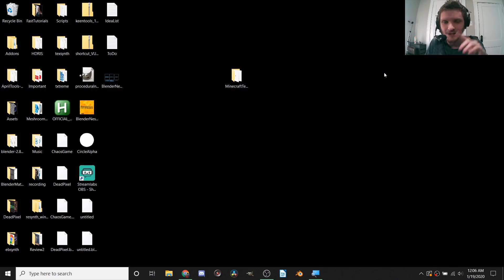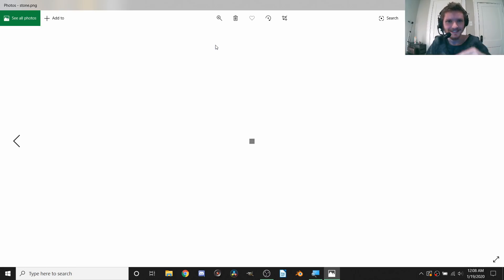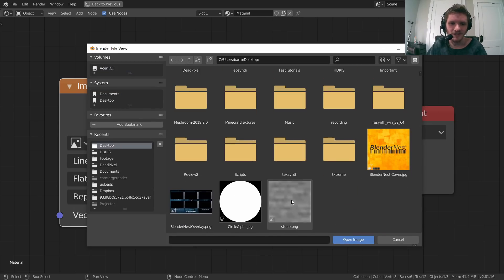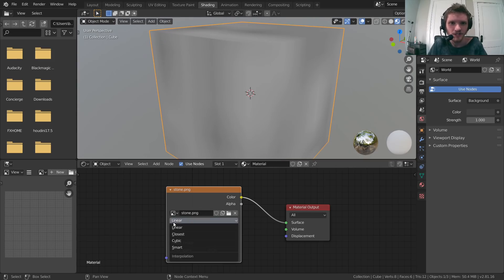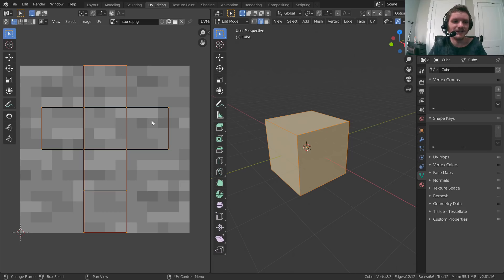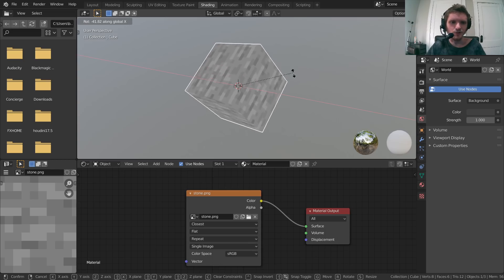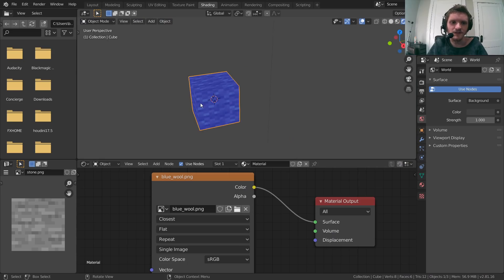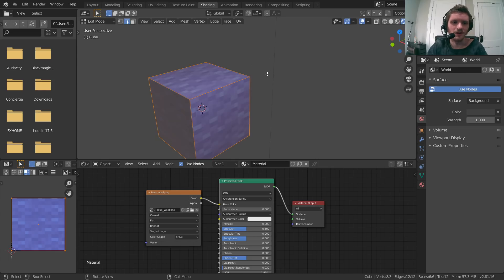Create Any Minecraft Block (Blender Tutorial)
rock, block, talk...